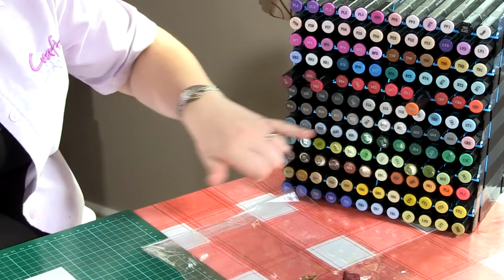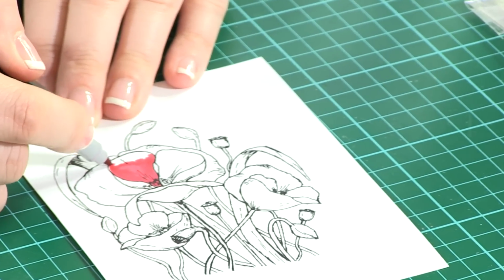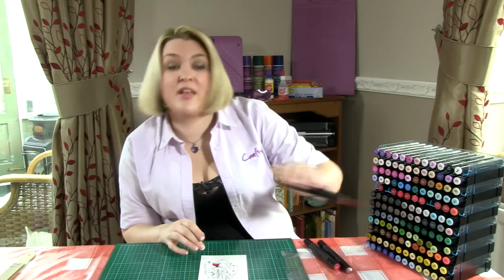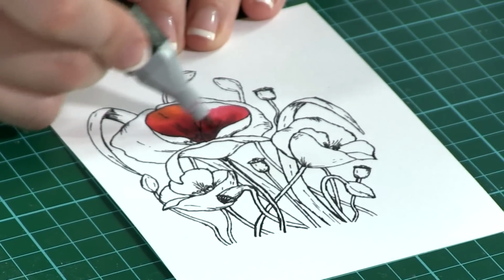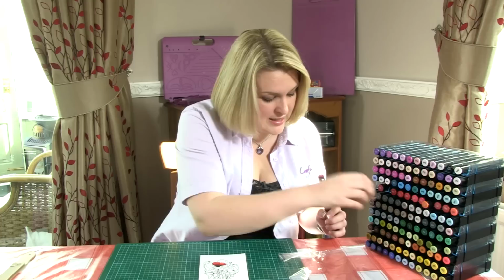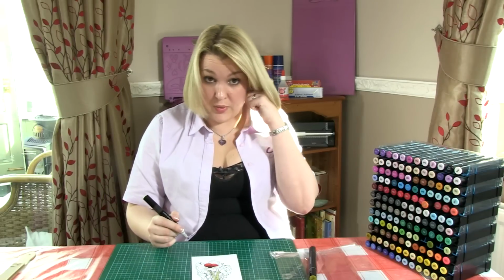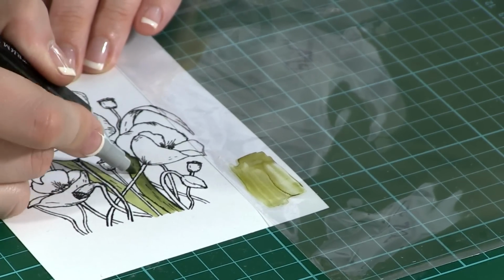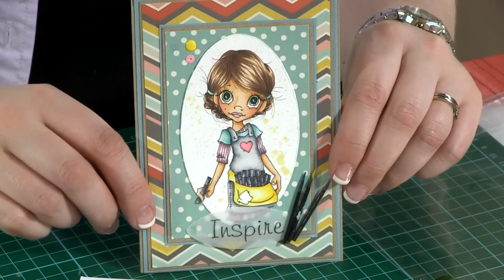Introduction to Spectrum Noir Alcohol Markers | Hobbycraft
Spectrum Noir Alcohol Markers are great for all manner of papercraft projects. Learn how to use these great pens and also blend colours together to create seamless colour blending in your papercraft projects.